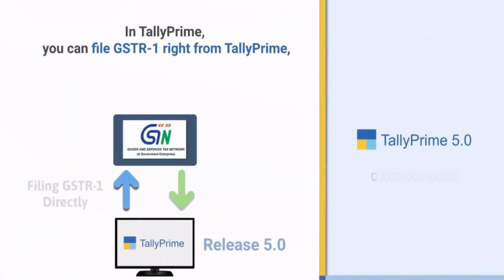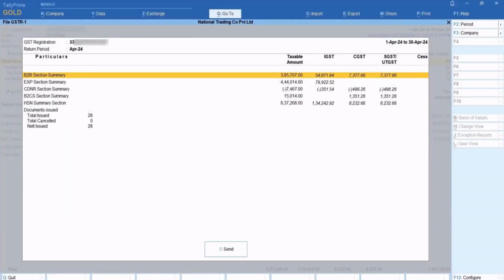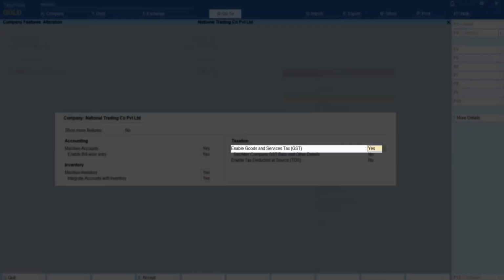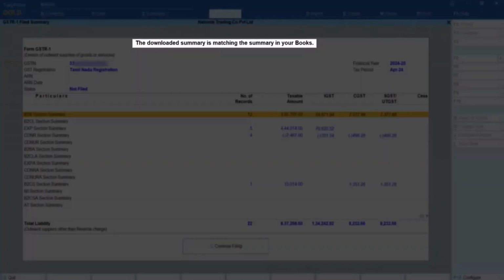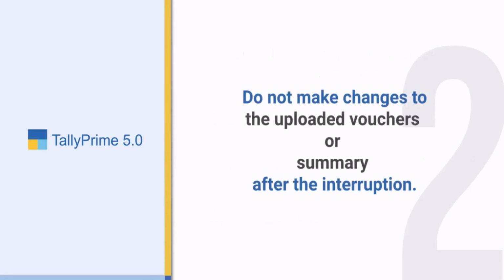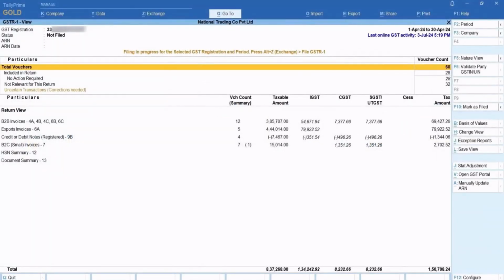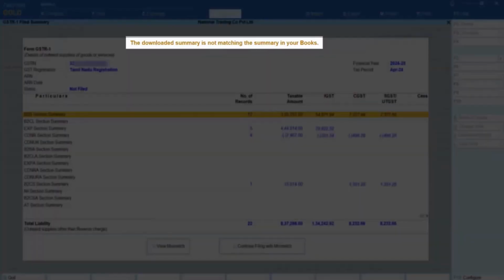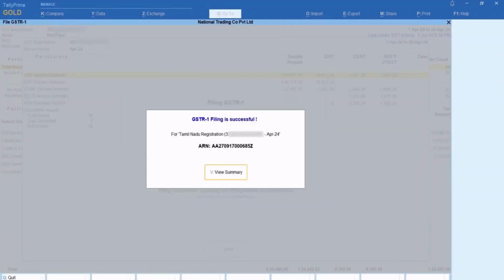How to File GSTR 1 from TallyPrime? |4qs| 4 Quadrant Solutions| Tally| Demo Videos| Tutorial Videos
How to Create or Alter Ledgers Using Party GSTIN UIN in TallyPrime